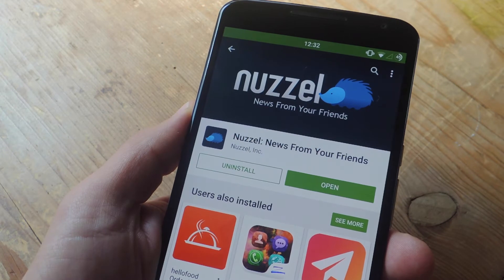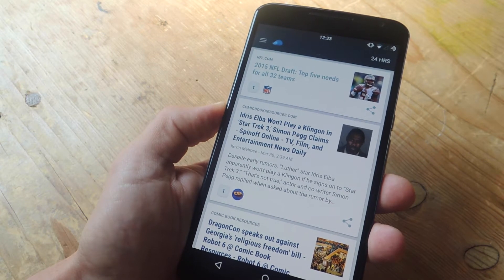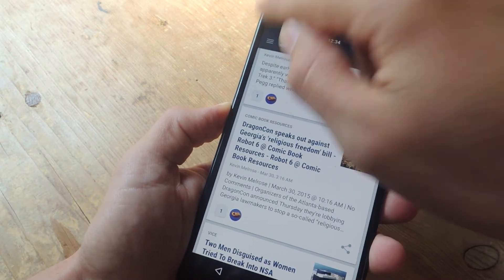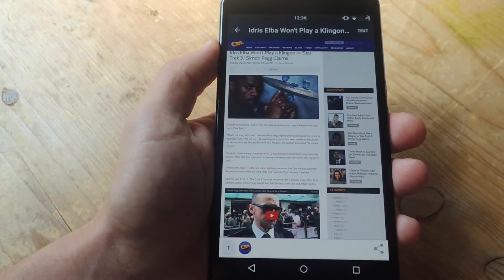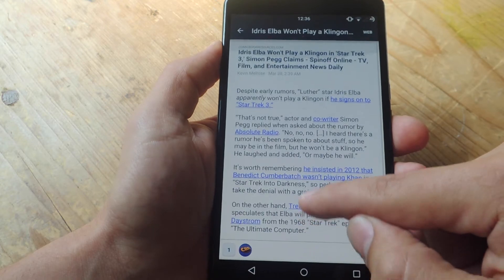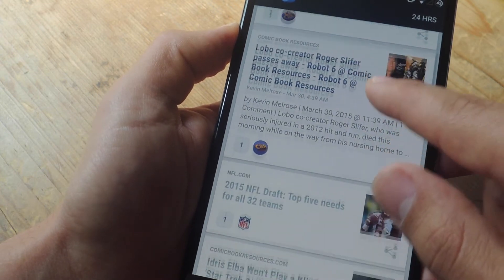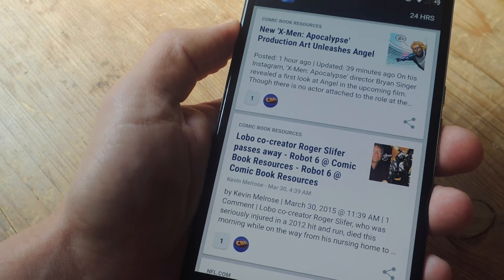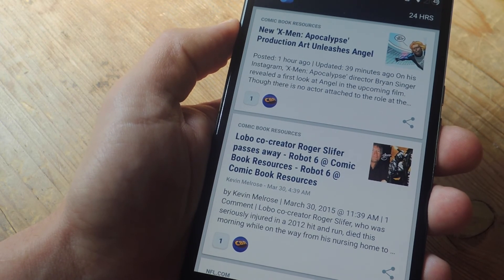Keep Up with All the News Shared by Facebook & Twitter Friends [How-To]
How to Read the News Shared by Facebook & Twitter Friends

In this quick video, I'll be going over Nuzzel, the free Android & iOS application that aggregates all the news shared by your Facebook and Twitter friends into one simple reading list.